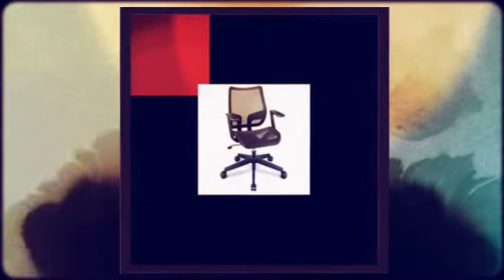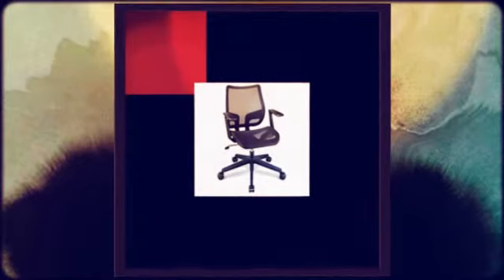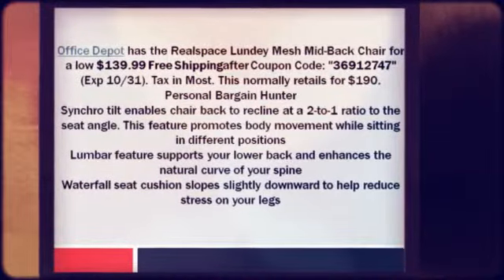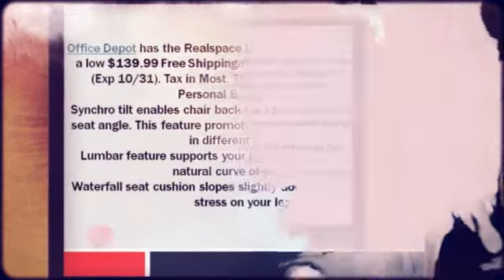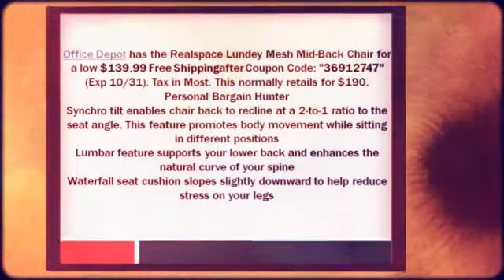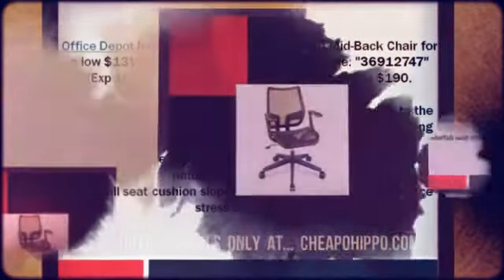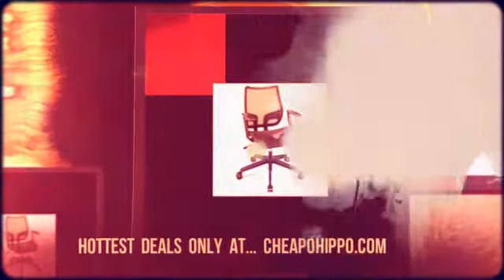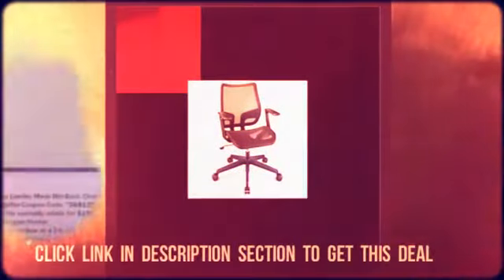Realspace Lundey Mesh Mid-Back Chair $139.99 Free Shipping a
Office Depot has the Realspace Lundey Mesh Mid-Back Chair for a low $139.99 Free Shipping after Coupon Code: ""36912747"" (Exp 10/31). Tax in Most. This normally retails for $190. [Compare Prices]
Synchro tilt enables chair back to recline at a 2-to-1 ratio to the seat angle. This feature promotes body movement while sitting in different positions
Lumbar feature supports your lower back and enhances the natural curve of your spine
Waterfall seat cushion slop